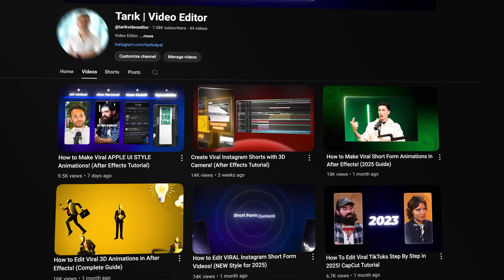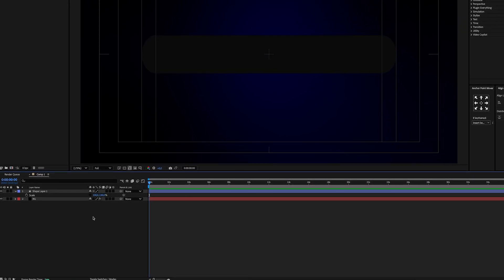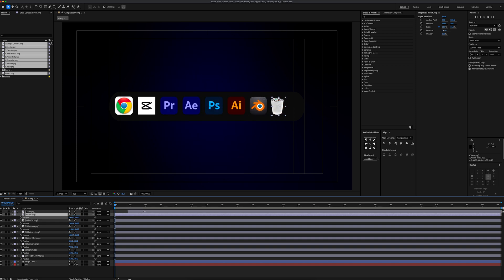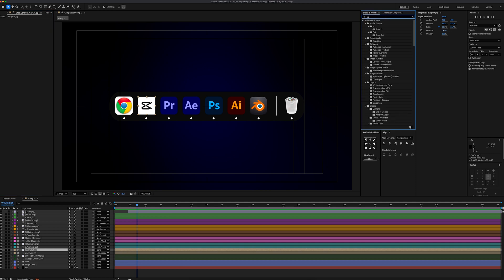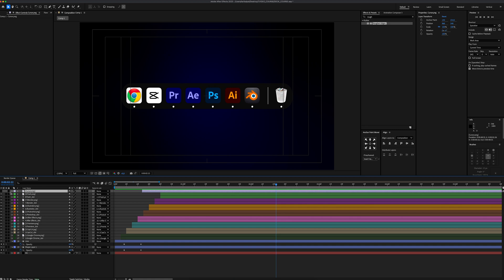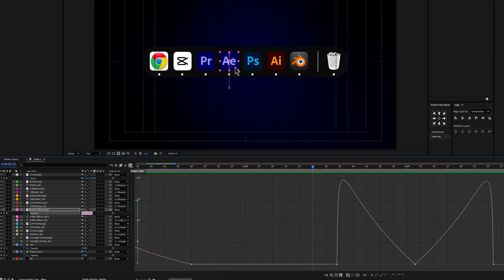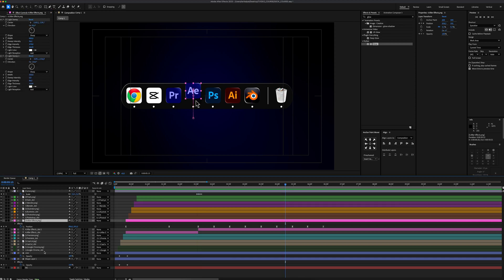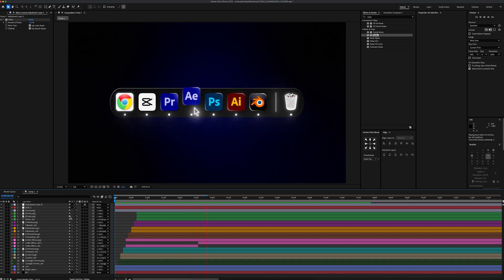How I Create This Dock Animation in After Effects For My Intro! (Step-by-Step Tutorial)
Master Editing & Animation — Join the Edit Mastery Academy and Start Creating Like a Pro! 💻

Learn how to create a smooth dock animation in After Effects with this step-by-step tutorial!

Glow Effect Settings(These are average settings. Feel free to adjust them for the best results):
Treshold: %64
Radius: 73,0
Intensity: 1,0